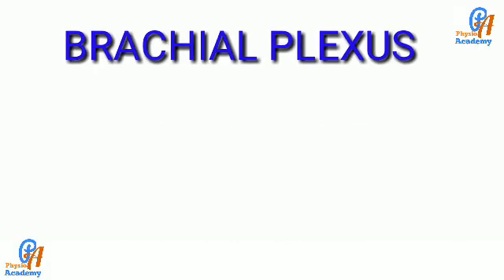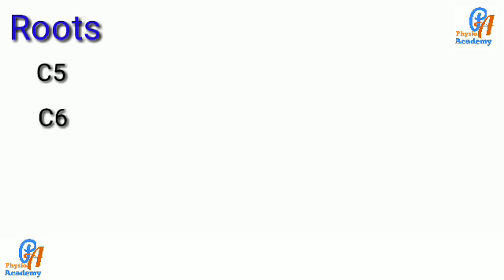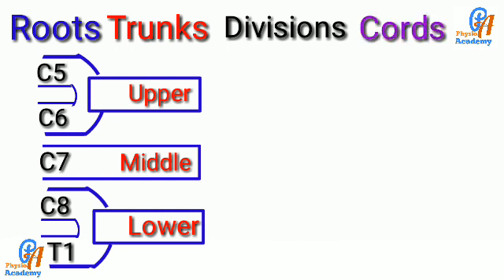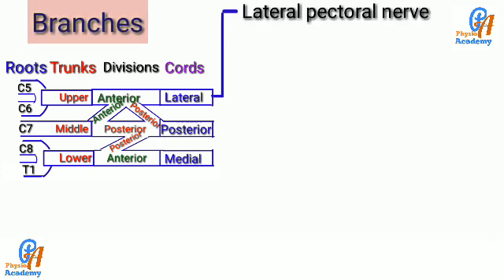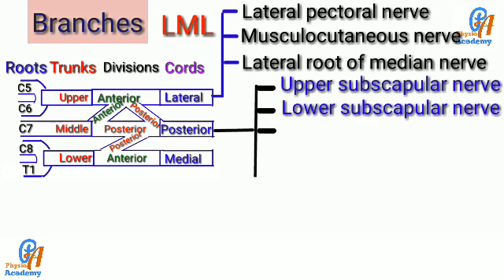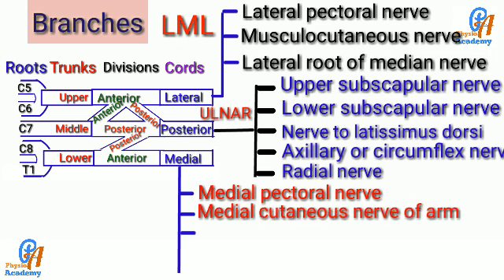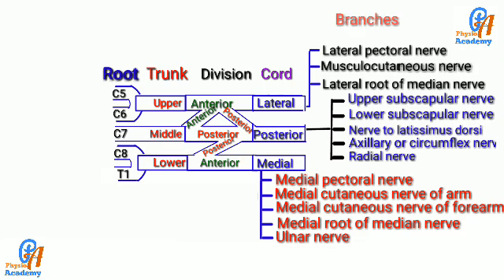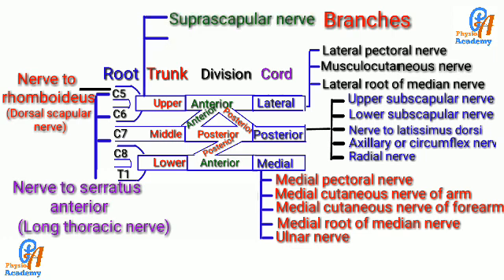Brachial plexus - easy way to draw for exams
To download notes in PDF file click on link-